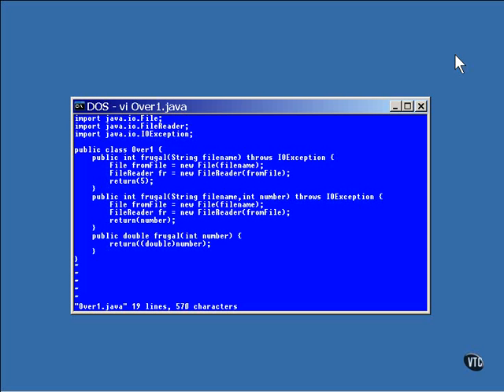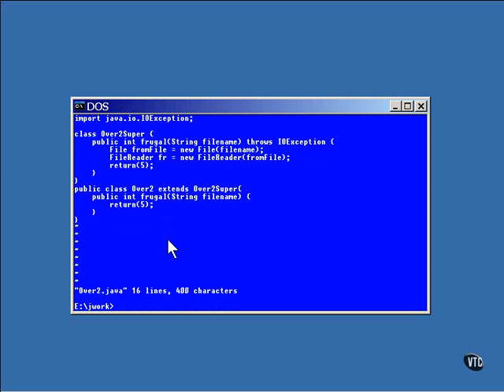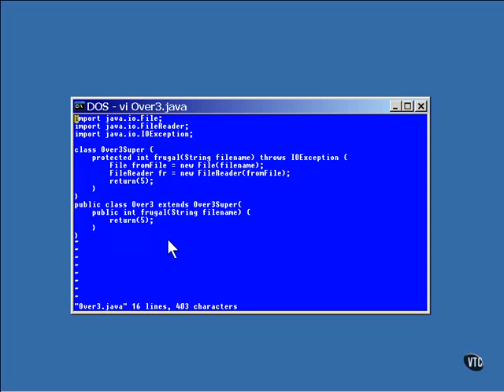Lesson11 Overloading & Overriding Methods | Certified Programmer for Java